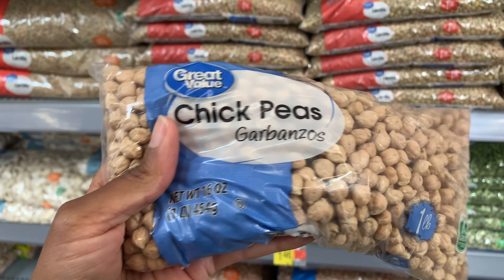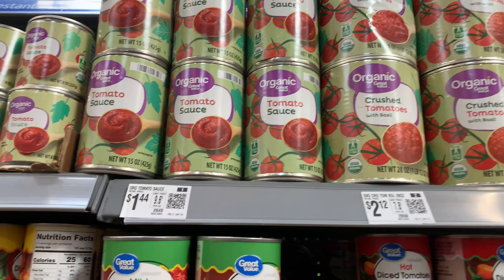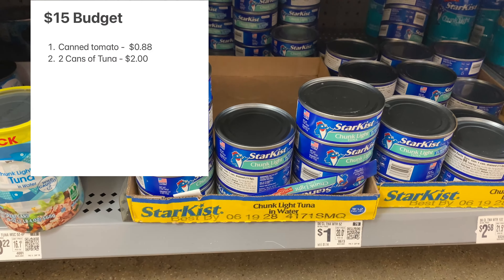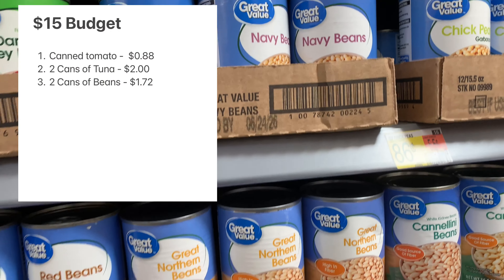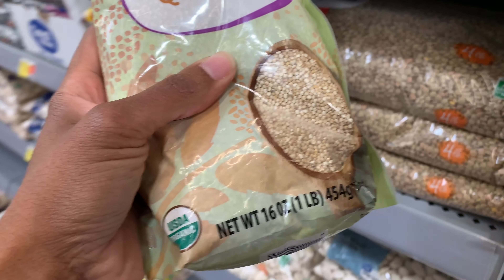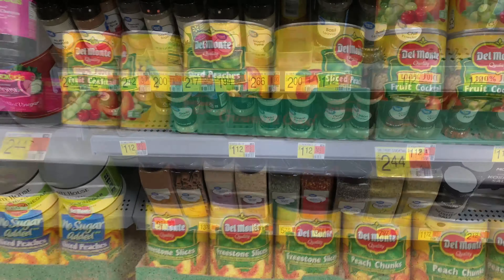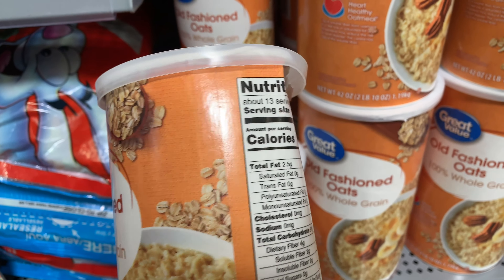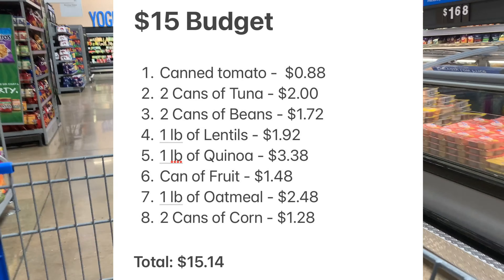Walmart Prepper Pantry Haul! Budget Stockpile for $15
In this video, I take you on a $15 Walmart Prepper Pantry haul, great for those looking to build a budget stockpile! 🥫💰 Come along as we explore the aisles of Walmart to find the best affordable items to add to your emergency pantry. From canned goods to dry staples, I'll show you how to maximize your budget while still preparing for any situation.

Whether you're a seasoned prepper or just starting out, this haul will inspire you to stock up efficiently while still saving money. Discover smart shopping tips and essential items that every prepper should have on their list. Don't miss out on this must-watch video for practical advice and budget-friendly finds!

✳️ALWAYS IN MY KITCHEN AND HOME:
► Presto 23-Quart Pressure Canner
► Lodge Cast Iron Skillet
► Airtight Food Storage Containers
► Gamma2 Vault Food Storage Container
► Masontops Mason Jar Fermentation Kit
► Cast Iron Dutch Oven
► Jackery Explorer 1000 Solar Generator
► All Season Solar Cooker

✳️ RECOMMENDED READING:
►Wild Fermentation
►Ball Complete Book of Home Preserving
►The Backyard Homestead
►Back to Basics: A Complete Guide

Stay updated here for tips on survival and all prepper related food shortage. Prepper tips similar to other channels like Canadian prepper, alaska prepper, full spectrum survival, pinball preparedness, the economic ninja, martin midlife misadventures, and goshen prepping.  As the europe drought, energy crisis europe, and financial crisis 2024 get worse we need to be prepping for 2024.  Having a prepared homestead so you can be ready for the empty shelves 2024, inflation, recession, walmart food shortages, and aldi empty shelves 2024.